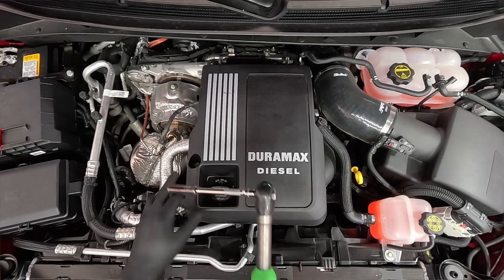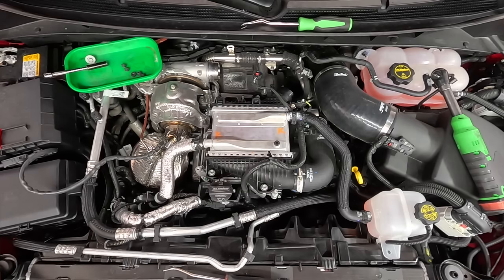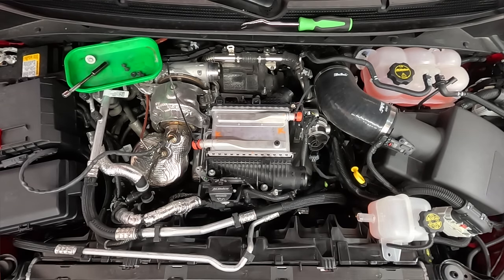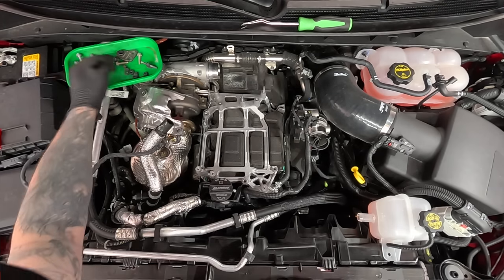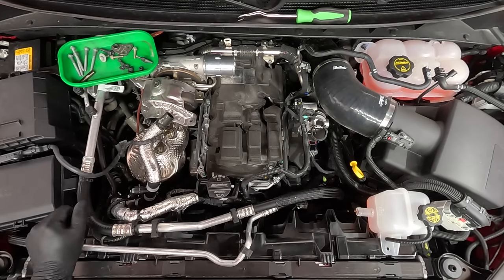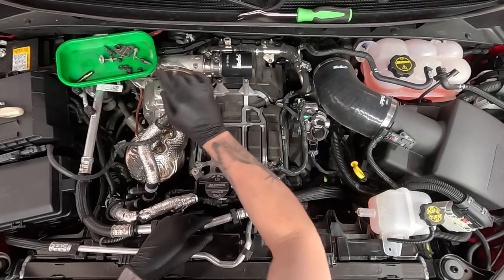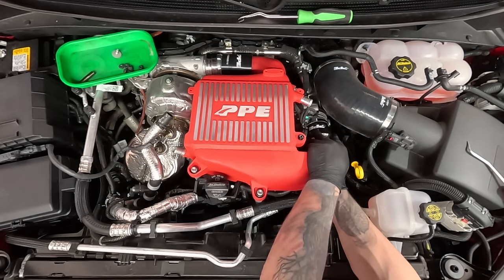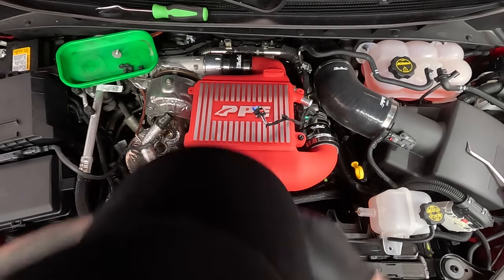3.0 Duramax PPE CHARGE AIR COOLER - Start To Finish on 24 ZR2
PPE Charge Air cooler COMPLETE installation on 2024 Silverado ZR2 LZ0 Duramax Diesel

Silicone Lubricant
PreMix Dexcool (many options, verify it meets your needs)

Tools used in the video are not easily purchased online, here are some much less expensive alternatives. I have not tried these, but ran the searches through amazon. For power tools, I recommend Milwaukee or Makita. For hand tools, Gearwrench and Craftsman are good garage level tools. Many times the China knockoffs can be decent quality for the at home repair.

Fluid Extractor
Electric Ratchets
232 Piece Gearwrench Tool Set
243 Piece Gearwrench tool set
Craftsman 450 Piece Tool Set
1/4" Sockets
1/4" Ratchets
Clip Tools
Ratchet Wrenches
Hose Puller
Channel Lock Pliers

0:00 Opening
0:10 Engine Cover Removal
0:42 Charge Air Cooler Reservoir Draining
4:51 Turbocharger Resonator Removal
6:07 Intake Air Temp Sensor Connectors IAT1 IAT2
6:49 Cold Side Charge Air Cooler Pipe
7:50 Oil In Intake
8:02 How Oil Gets Into Intake
9:05 Charge Air Cooler Coolant Hose Removal
12:30 Loosen IAT 1 and IAT 2 / Charge Air Cooler Removed
13:35 Turbo Heat Shield
15:26 Charge Air Cooler Bracket
15:48 Mystical Extra Nut Found
17:02 *Most Difficult Part* Front Bracket Bolts / Nuts / Studs
19:47 Unboxing / Set up of PPE Charge Air Cooler / Intercooler
21:53 Silicone on Turbo Adapter Seal
22:07 Resonator Delete / Adapter Installation
23:42 Bracket install with Stud Explanation / Up Close
24:39 PPE Bolt Replaces Factory Bolt / Bracket Bolts
27:58 Stud Removal and Installation to New Bracket
29:38 Turbo Heat Shield Installation
30:19 Blooper
30:25 Charge Air cooler Back Pipe Install
32:29 Hose Tool to Free up Bound Hose
33:15 Aligning Charge Air Cooler
36:08 Intake Air Temperature Sensors
39:13 Forgotten Hose Clip
39:47 Tighten The Bleed Bolt !
40:00 Tighten Clamps On Boots / Intercooler Hoses
40:47 NOX 1 Sensor Bracket LM2 / LZ0 Bolt Issue
43:17 Nox 1 Sensor Harness Clip
44:14 Coolant Hose Install
47:20 Charge Air Cooler Reservoir Fill / Bleed Procedure
49:54 First Start With NEW PPE Charge Air Cooler / Intercooler
50:20 Monitoring IAT 1 and IAT2 Temps
51:24 PPE Billet Aluminum Engine Oil Cap
51:45 Coolant Bleed Bolt On Charge Air Cooler
52:19 Turbo Noises